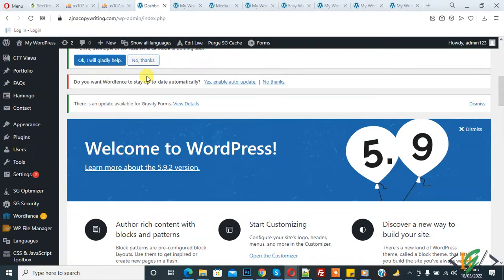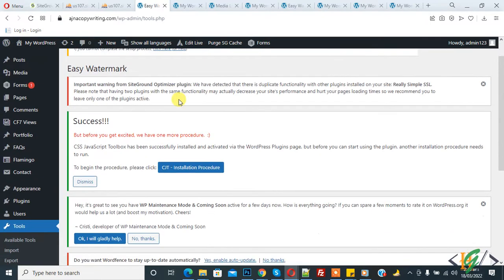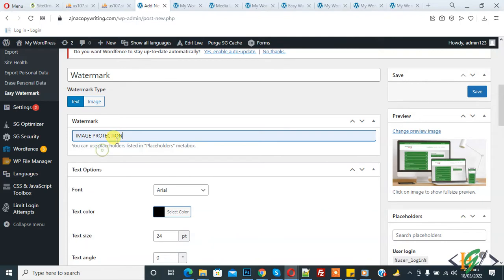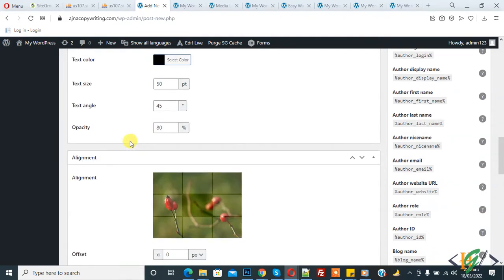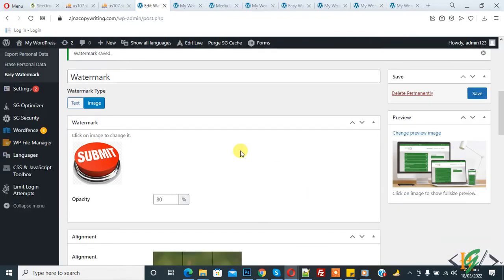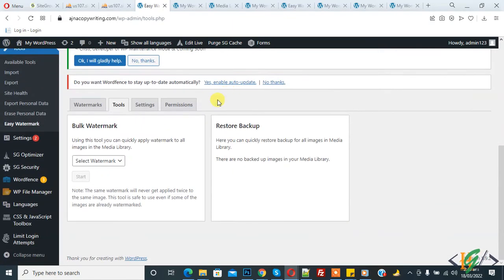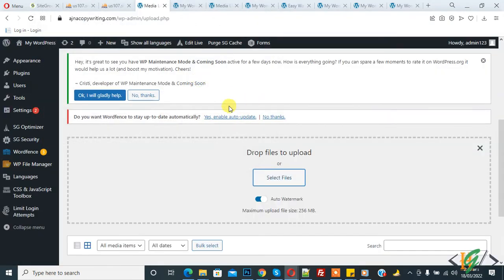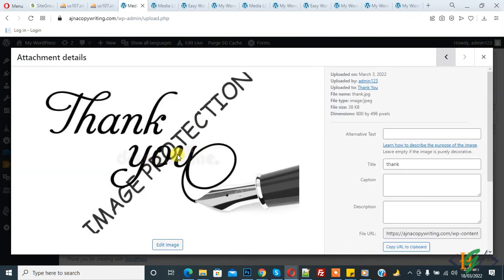How To Add Watermark Automatically In WordPress Images | Image and Text Watermark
In this wordpress tutorial you will learn how to automatically add watermarks to your wordpress image and also add image and text watermarks on images in wordpress website through easy watermark plugin and also you can apply watermark on existing pictures in media library.